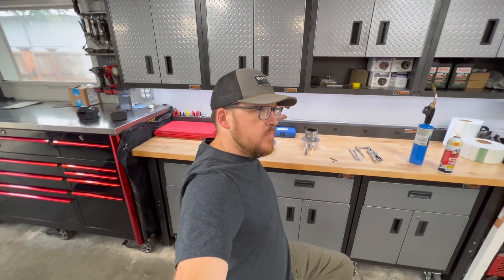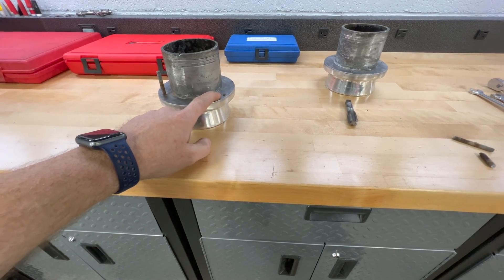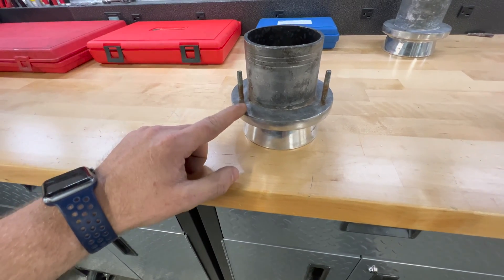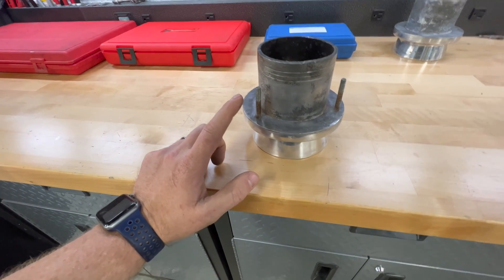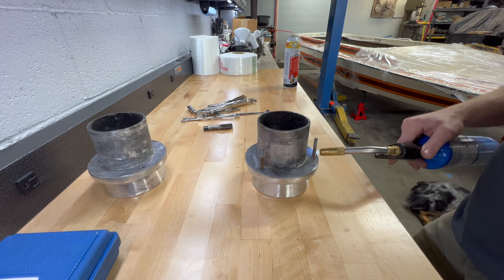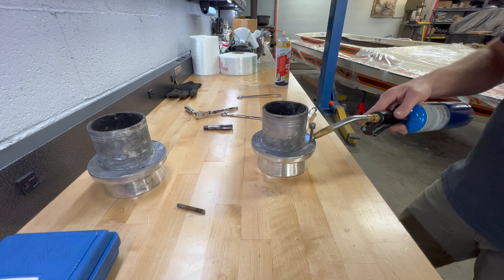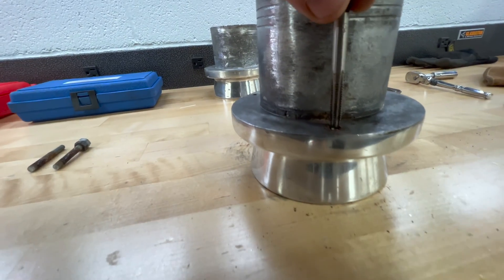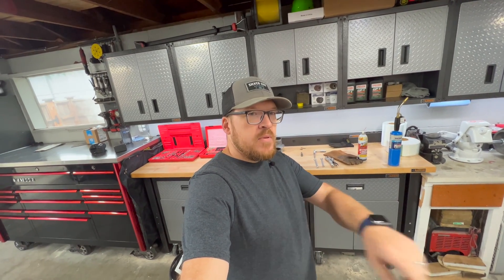Salvaging Aluminum Jet Boat Exhaust Tips by Removing Siezed Studs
During the restoration of my 79 Centurion jetboat I encountered these seized steel studs in my aluminum exhaust tips. This was a little surprise to me, and honestly to be expected. Considering that these sit below the water line, and we have dissimilar metals it was only a matter of time before galvanic corrosion took place. When I removed the tips I had a few of the studs break off in the middle due to the excessive rust. I needed to get the rest of the studs removed from these exhaust tips without causing any damage to the aluminum threads. So I decided to make a quick video showing you how to remove these studs, without making things harder on yourself.

About AutoTechNick:

Growing up in rural Oregon I was always around Hot Rods & Race Cars. I imagine my early exposure to this culture ignited a spark of interest in cars, which remains my passion to this day.

🎓 I am a proud Alumni of Wyoming Technical Institute, where I studied Automotive Technology, Performance Engine Building & Street Rod Fabrication. In addition to “Wyo Tech”, I graduated from the BMW Service Technician Education Program. More commonly known as BMW S.T.E.P.

🏎️ I spent nearly 10 years working in various BMW dealerships as a Master Technician. After a move back home to the PNW I found myself no longer servicing German-made machines, but now working with Italians. I spent nearly another 10 years as a Ferrari Master Technician, & Shop Foreman at a local Ferrari dealership.

🏆 I was selected by Ferrari as one of 12 technicians worldwide to compete in the “Ferrari Testa Rossa Awards”,  consecutively for 4 years in a row. Finishing in 3rd place in 2016, & in 2019 I was able to place in 1st. Winning the competition & earning the title of the Top Ferrari Technician in the world!

🚀 As my time with Ferrari came to an end, a new career path awaited me…. Aerospace. I am currently working at Blue Origin, helping to build & develop the BE-3PM and BE-U rocket engines.